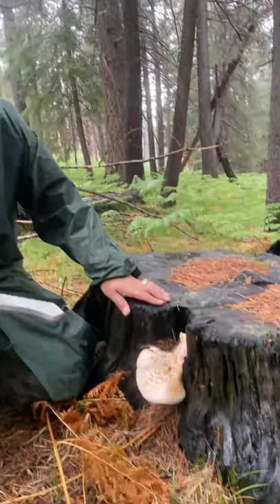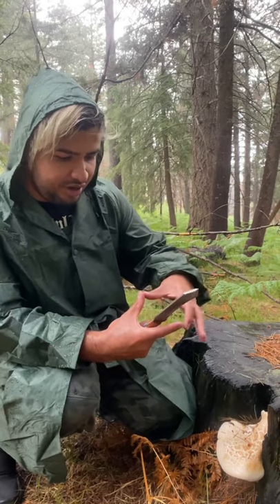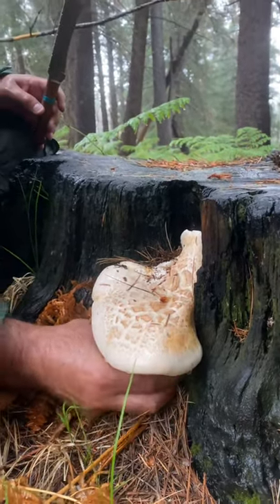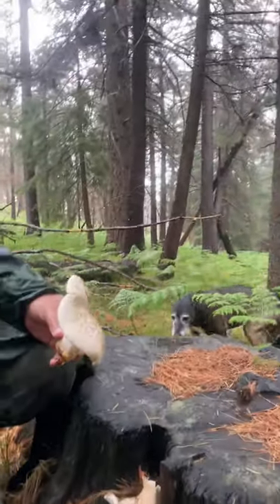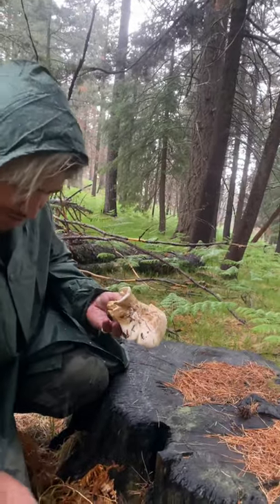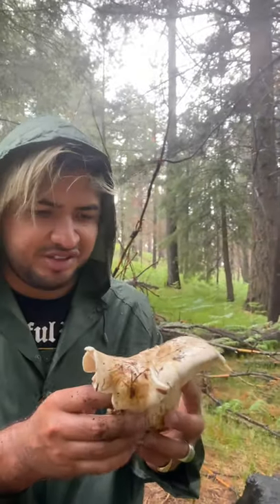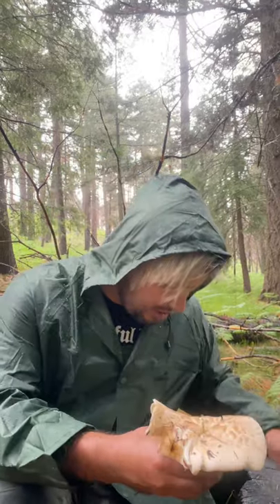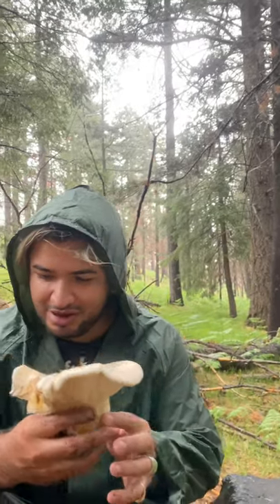Saw Gill Mushroom